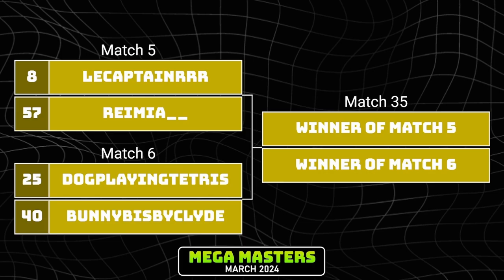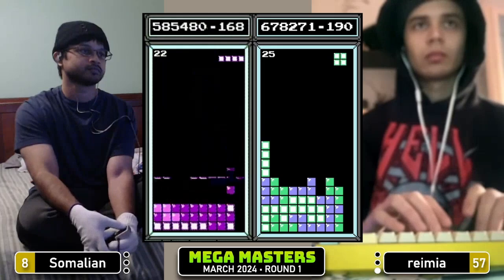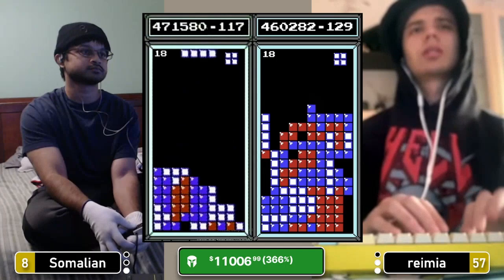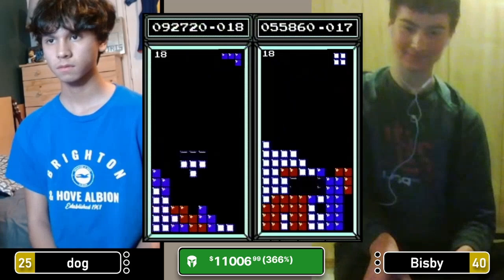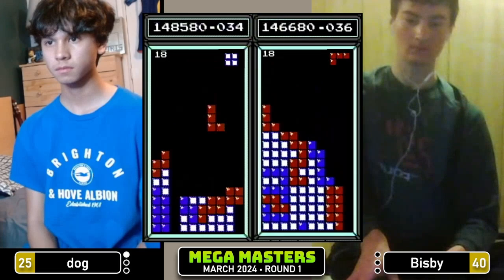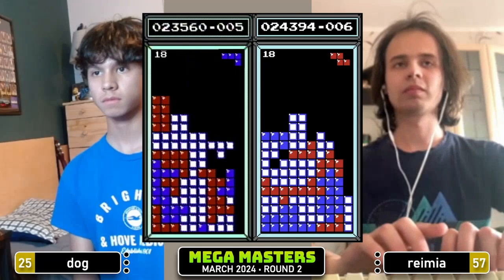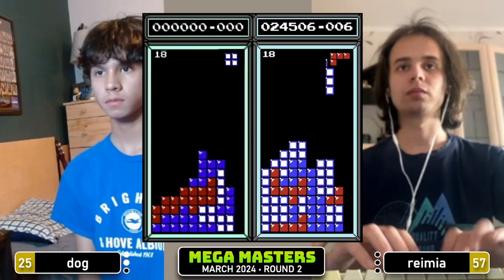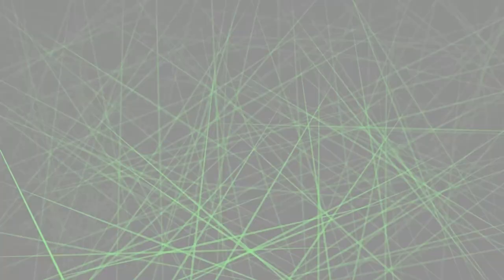UPSET OF THE YEAR?? | Mar '24 Mustard Bracket | Classic Tetris Monthly Mega Masters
Surprise top seed of this bracket Somalian goes up against butterfly keyboard tapper Reimia, followed by 2022 Mega Masters finalist Dog up against Masters debutant Bisby! Hosted by wide!

Broadcasted 16 March 2024.

CONTRIBUTE TO THE PRIZE POOL!

Classic Tetris Monthly is a series of monthly Nintendo Tetris tournaments, started by founding mother fridaywitch in December 2017, and resurrected by vandweller in October 2018. Nowadays, it's become the largest NES Tetris Tournament expanding to seven events: The Masters Event, the Challengers Circuit, the Futures Circuit, the Hopefuls Circuit, the Community Tournament, Tetris Deathmatch and Monday Night Chasedown!